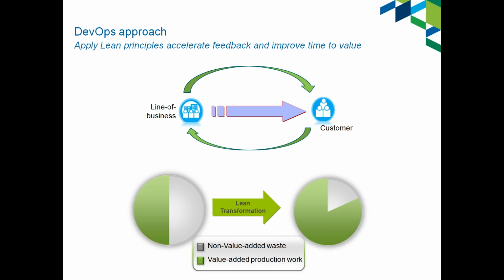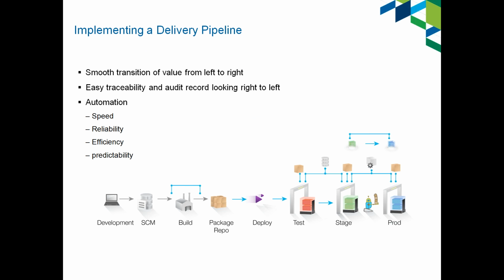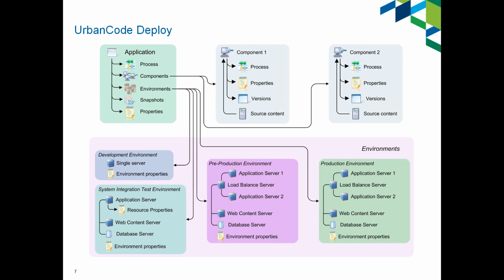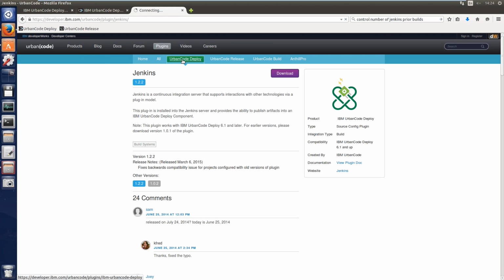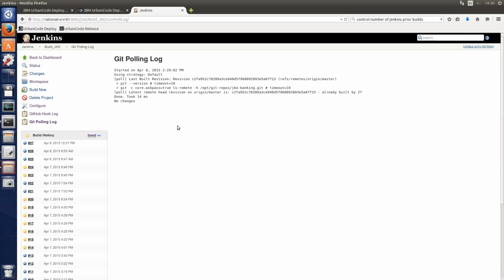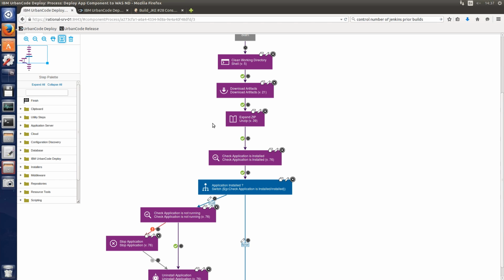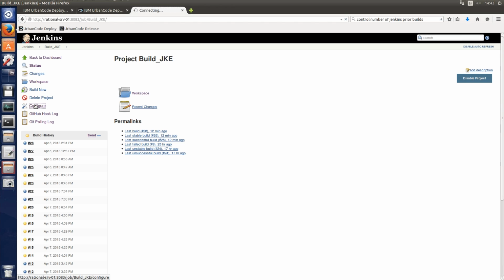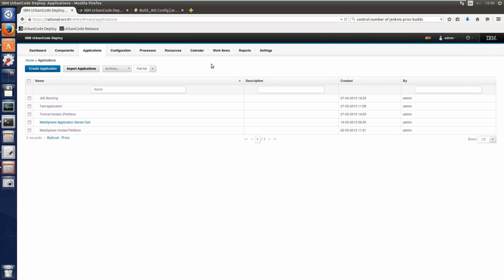UrbanCode and Jenkins Webcast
In this webcast we cover a brief introduction to UrbanCode Deploy and then look at how UrbanCode and Jenkins are connected together to create a continuous build and delivery process.